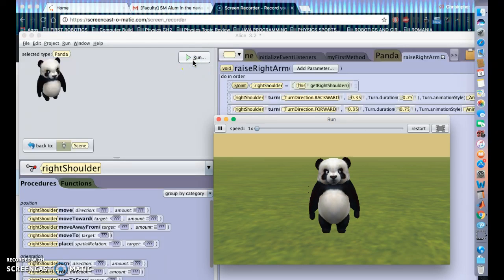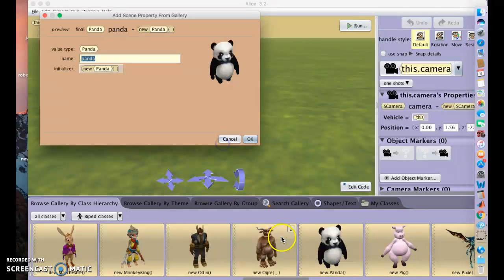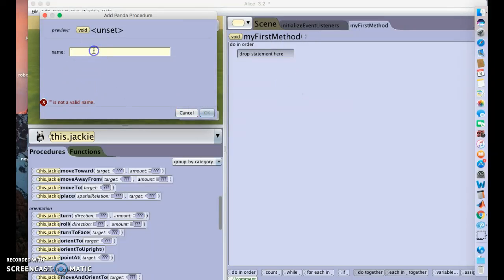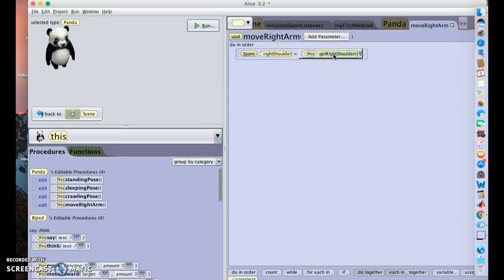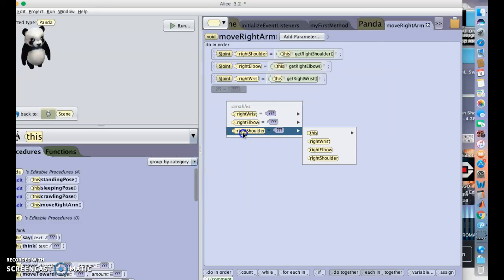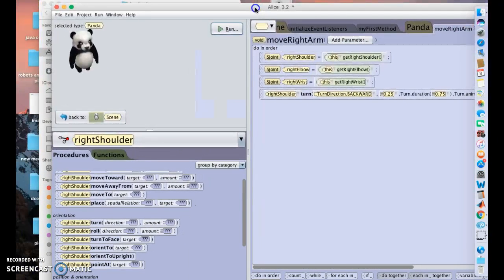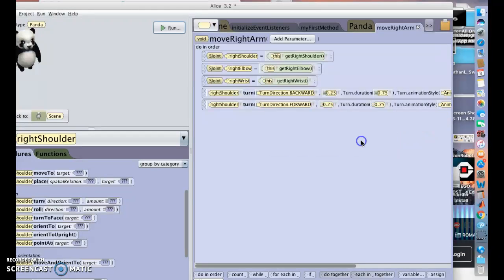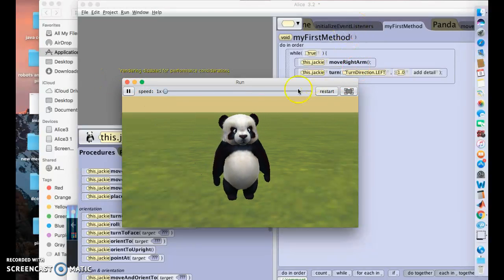Alice -- Making Characters Move Limbs